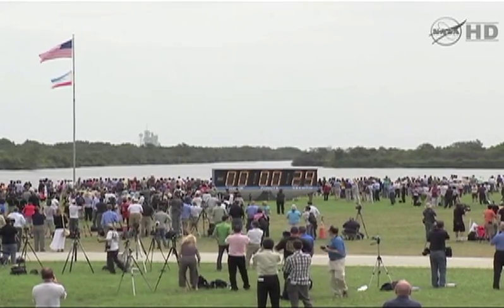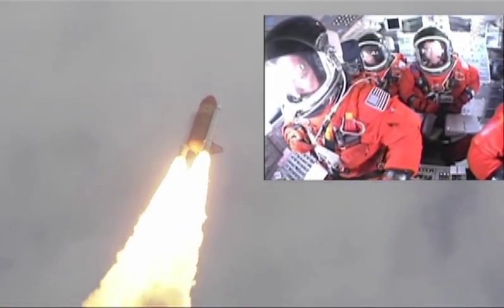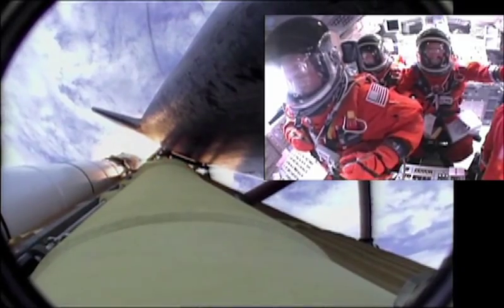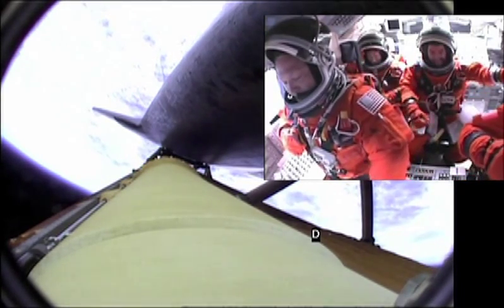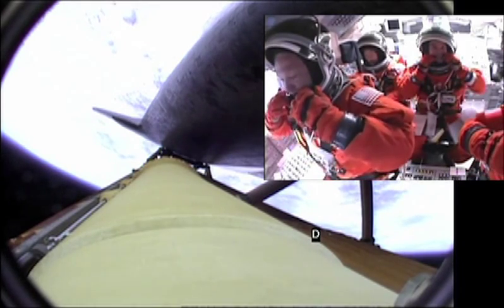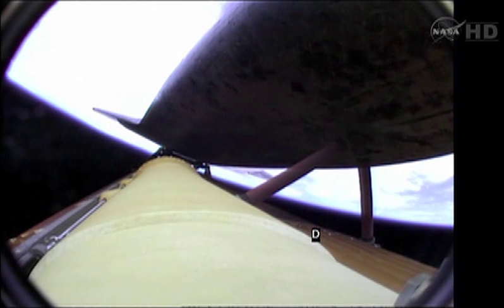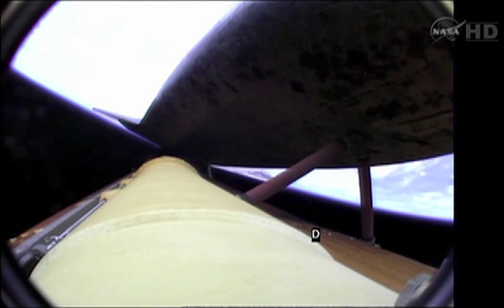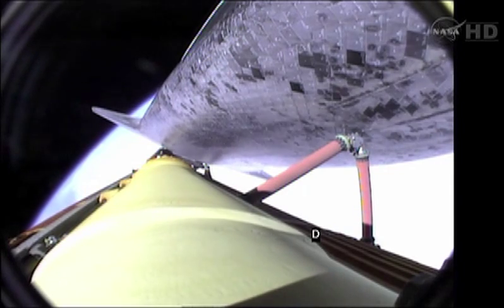STS-135 Launch (Cockpit Superimposed)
The final launch of the Space Shuttle, complete with video in the cockpit of ascent.

Video is a little choppy...but i'll fix that eventually with something of higher quality.

Source, NASA.

Cheers!